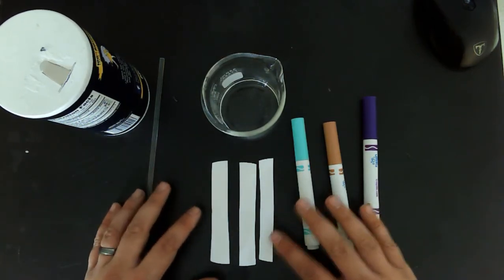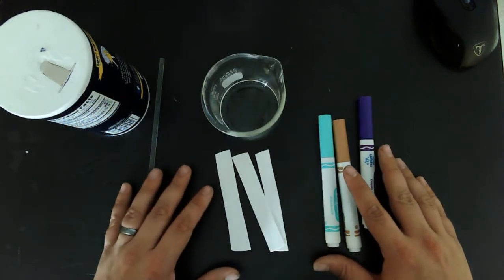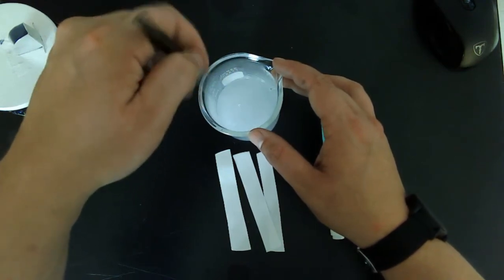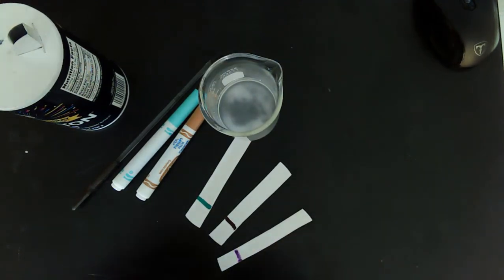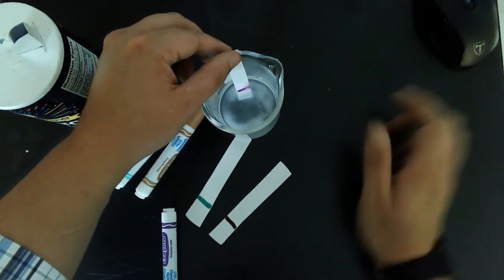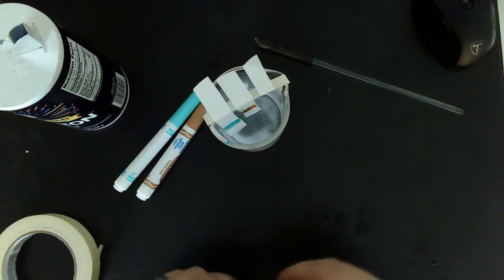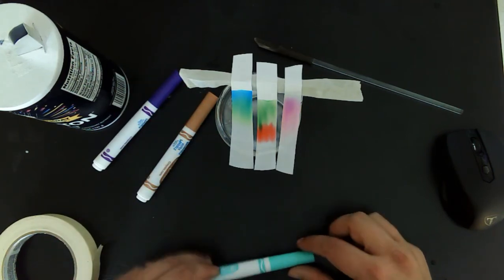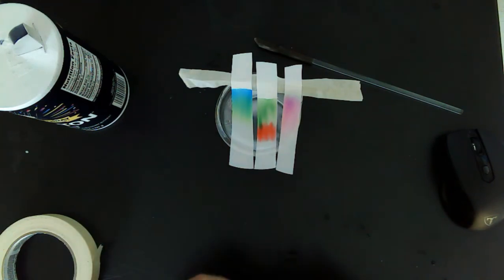Chromatography Lab - CHEM